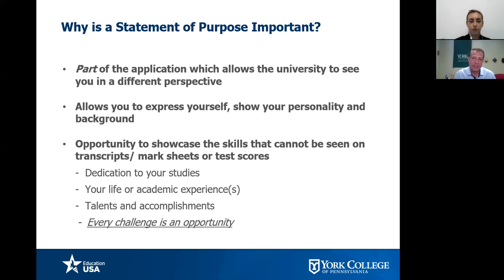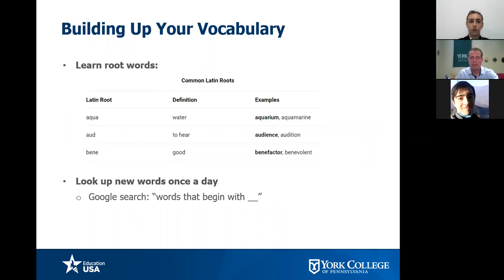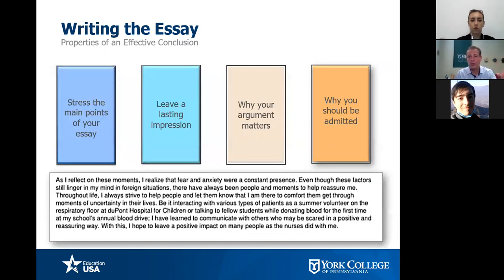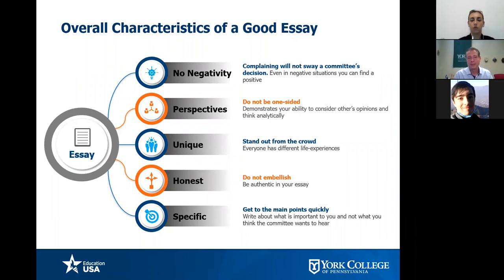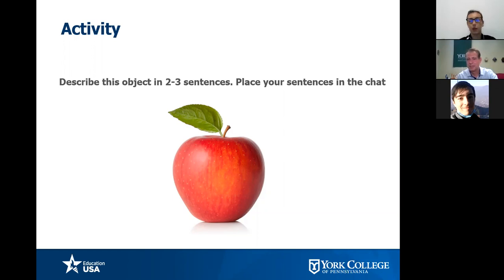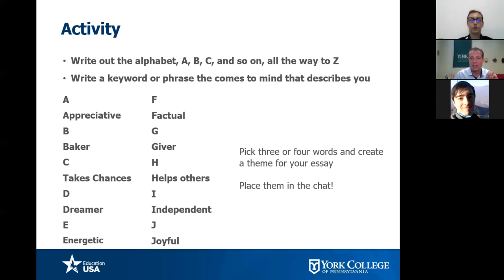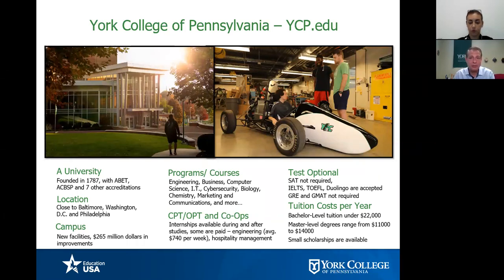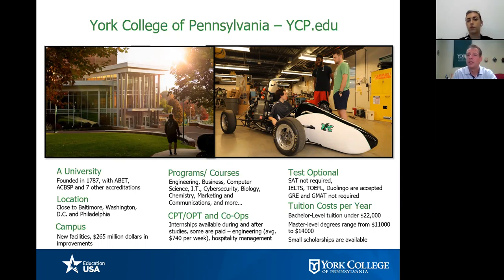College Essay workshop with York College Pennsylvania